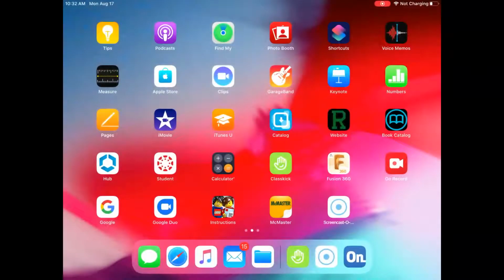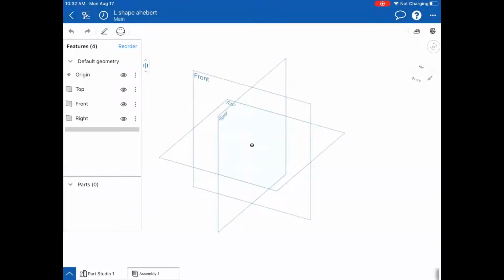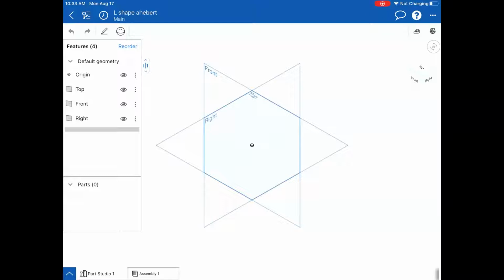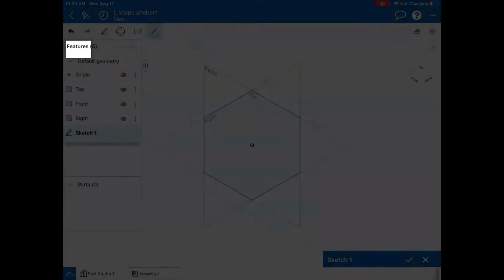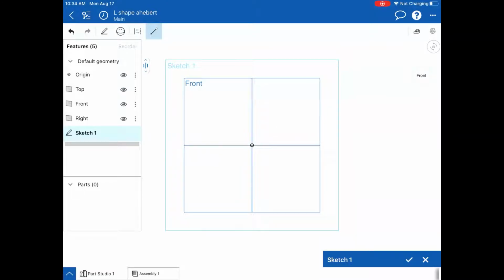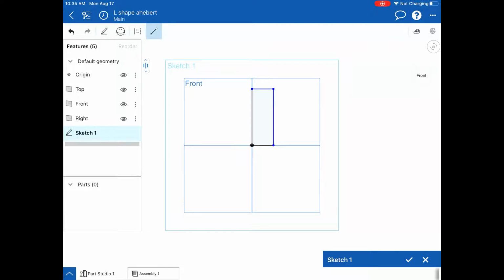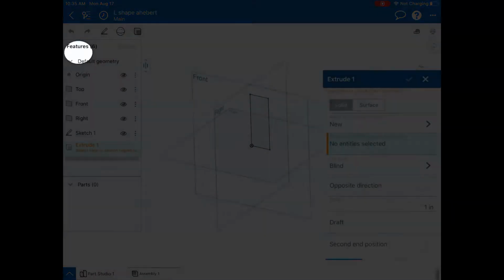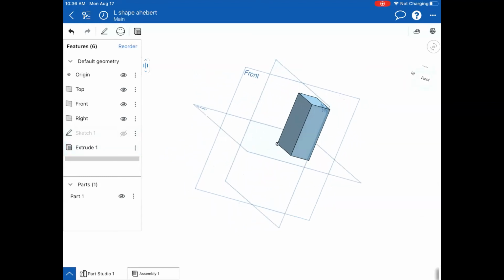first lesson basic Onshape 3d shape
Create a basic 3D object in OnShape using your iPad.